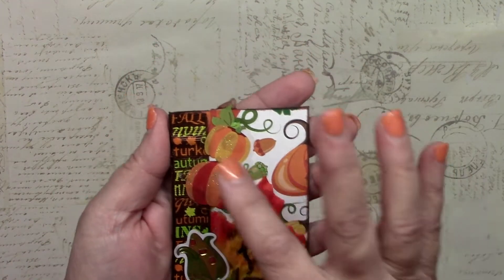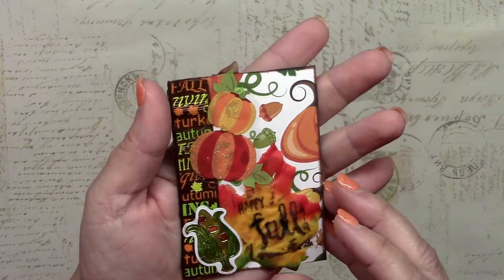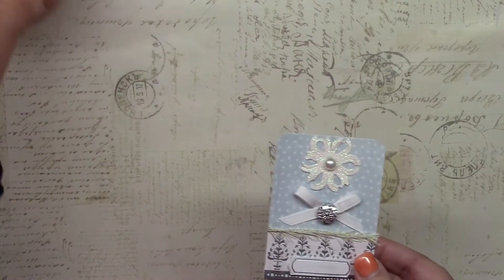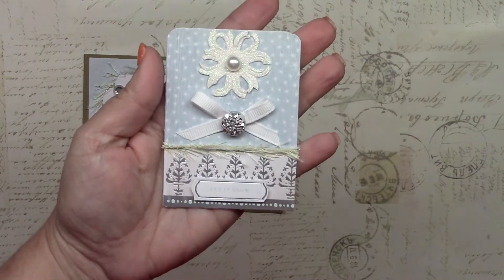1,000 Subscriber Giveaway | #38 - #41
I am so glad you are part of this crafting community. This challenge ended Saturday, October 6th.

Thank you Rosa, Tina, Rhonda and Becca! You've all earned 5 extra entries in the giveaway for your ATC entry.

Rosa's spring window card is so fresh with pretty pastels, flowers, butterflies and a bird. I enjoyed your 3D interpretation of spring. Thank you so very much Rosa!

Tina's fall card is a perfect representation of the season. I love the fall ribbon and the stamped image on the leaf. Wonderful ATC! Thank you Tina!

Rhonda's winter card is so elegant and "snowy." It's so calming. I enjoy it a lot. Rhonda is building her YouTube channel.

Becca's fall card is really clever. It really does give the impression of movement with wind and leaves flying around in the background. Really creative work Becca! Thank you! Becca's Instagram account can be found here: